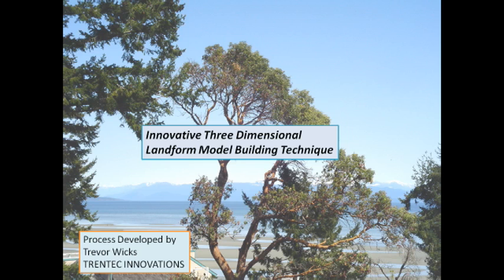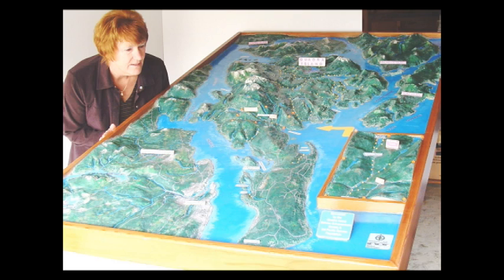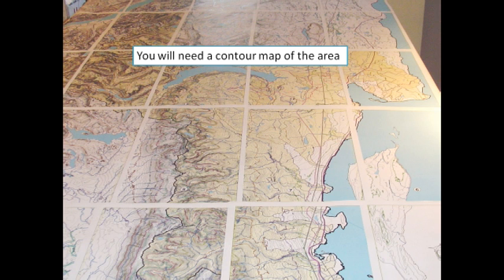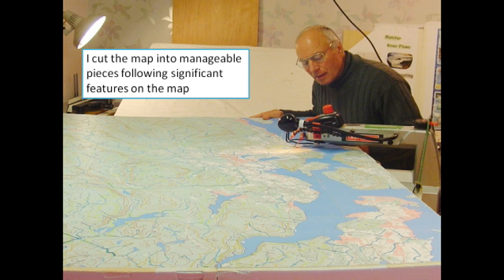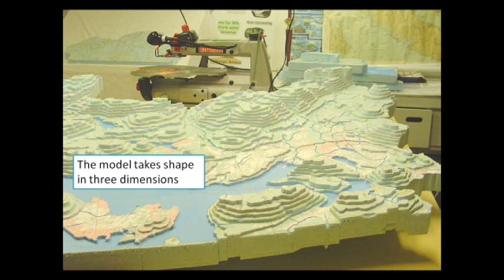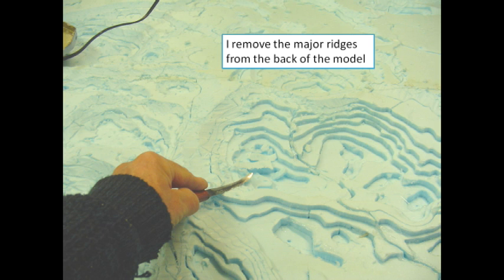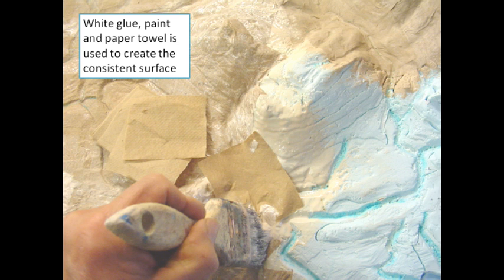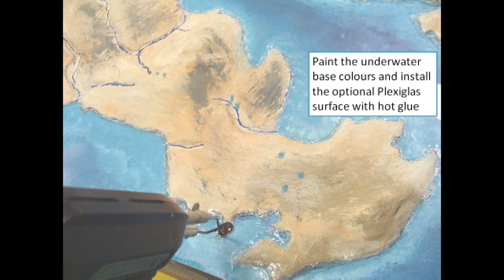How To Build A 3D Watershed Model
Three dimensional land-form models or maps can illustrate many types of geography and land uses. This video will demonstrate an innovative method of building an accurate scale model, using basic tools and materials.